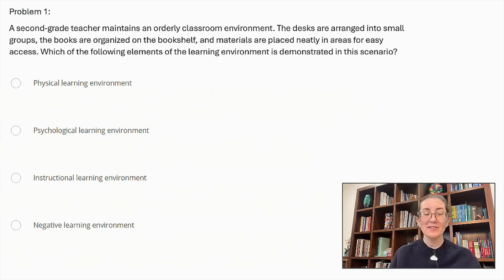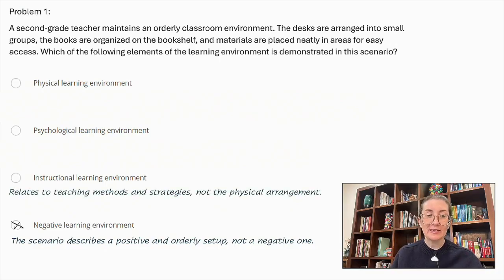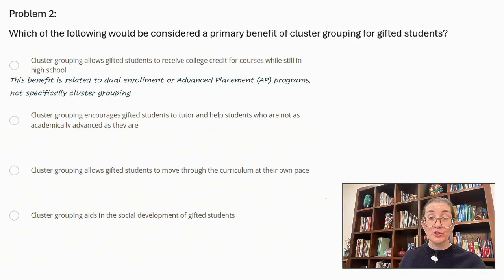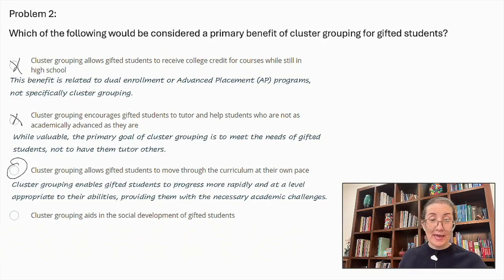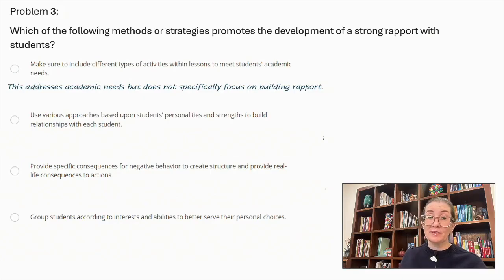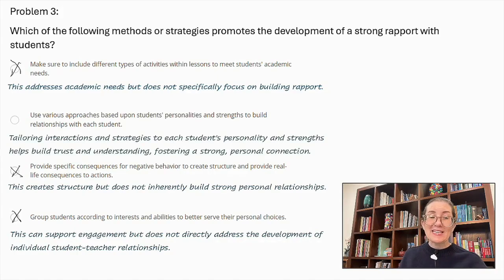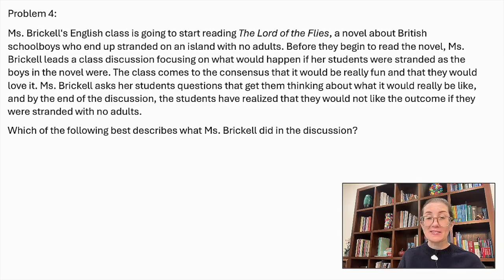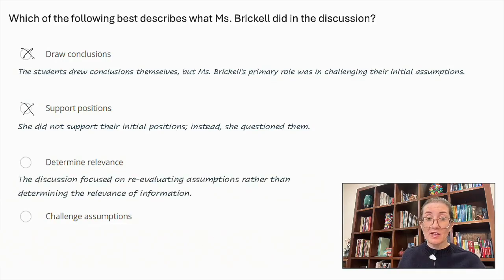Practice Questions for Learning Environment for Gifted Students | Praxis Gifted Education (5358)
📣Looking for authentic Learning Environment for Gifted Students practice questions for the Praxis Gifted Education Exam (5358)?

Join certified teacher and Praxis coach - Fiona – as we walk you through the types of Learning Environment for Gifted Students questions that you are likely to face. This video will provide step-by-step explanations for each question as well as strategy tips to help you save time & tackle any Learning Environment for Gifted Students question that comes your way.

🔗 LINKS 🔗

🔎 CHAPTERS 🔎

00:00 - Intro
00:35 - Question #1
01:58 - Question #2
03:33 - Question #3
05:00 - Question #4
06:48 - Outro